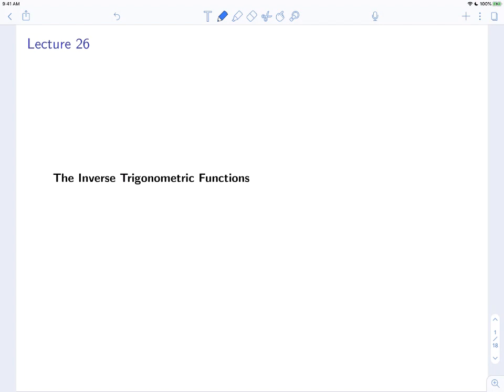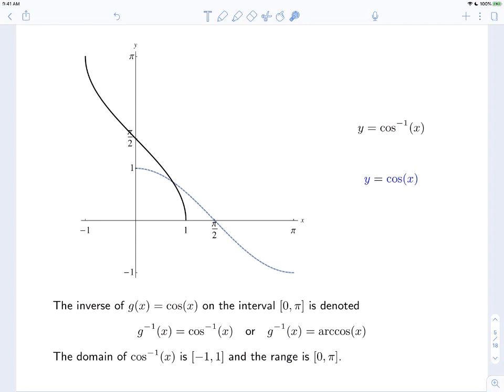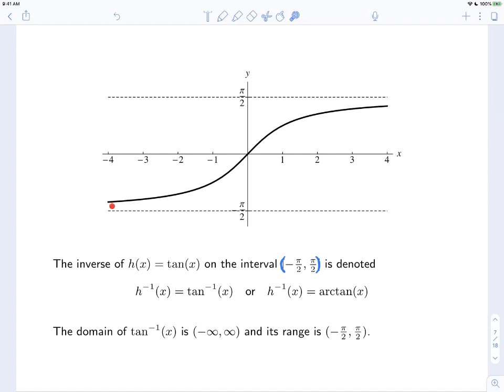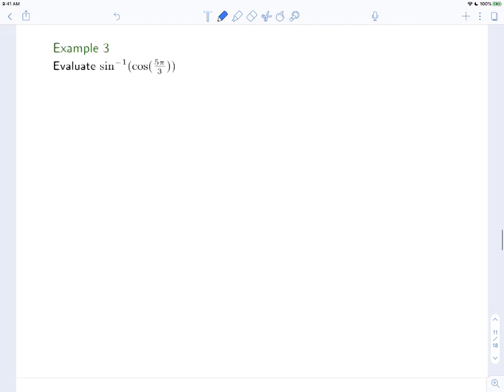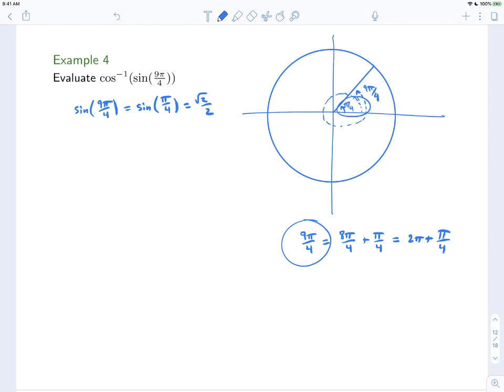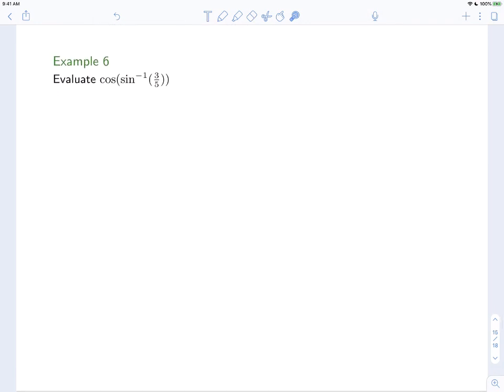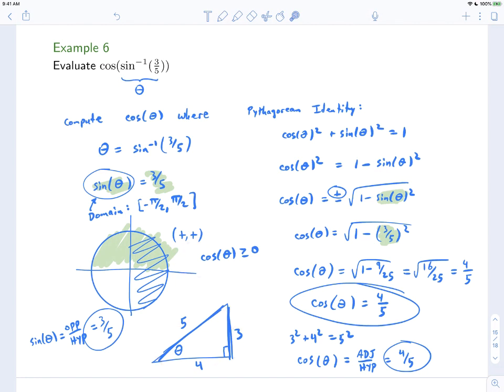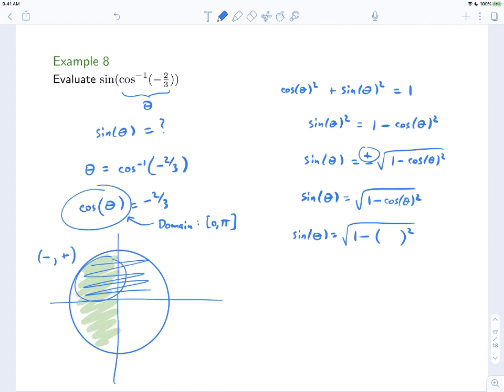Precalculus Lecture 26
Precalculus: Lecture 26 — The Inverse Trigonometric Functions

This lecture corresponds to "Section 6.3. Inverse Trigonometric Functions" in Precalculus by OpenStax.